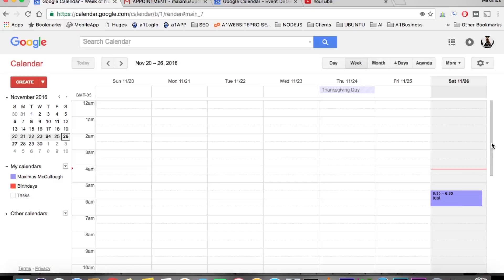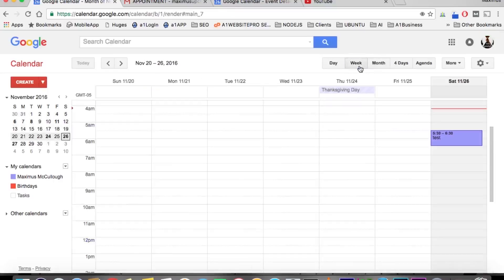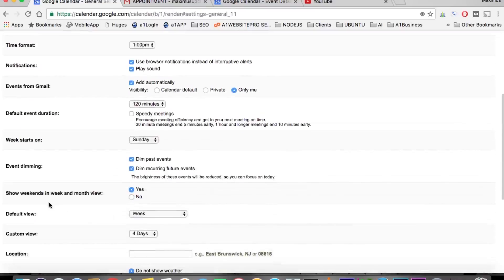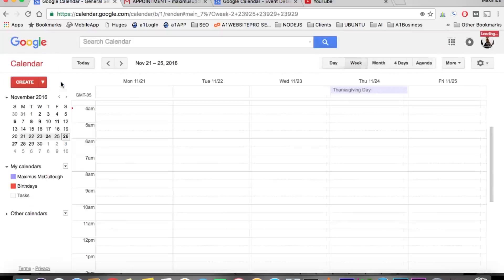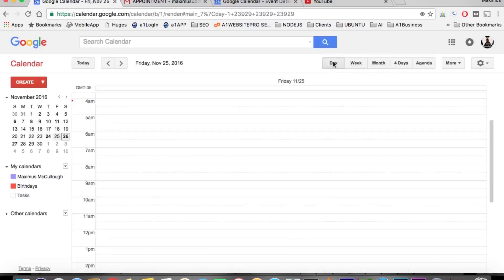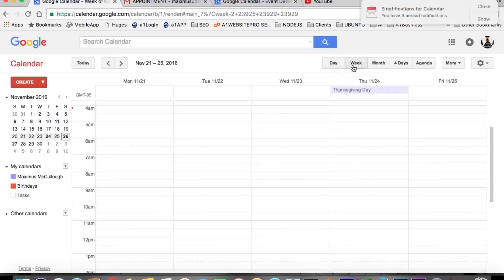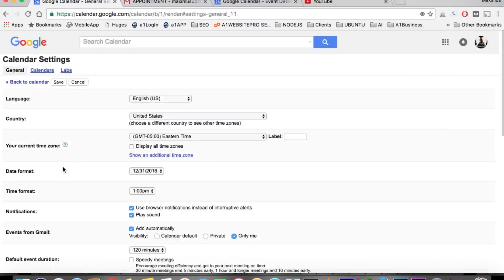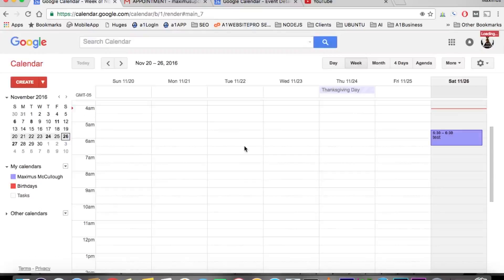SHOW WEEKENDS IN WEEK AND MONTH WIEW GOOGLE CALENDAR SETTINGS HOW TO DO IT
This Google Calendar tutorial shows you how to adjust the view of weekends in the week and month view on your Google Calendar. This is a quick and easy video tutorial to change your Google Calendar settings to your own personal preferences. I hope you enjoy this series about managing your Google Calendar.